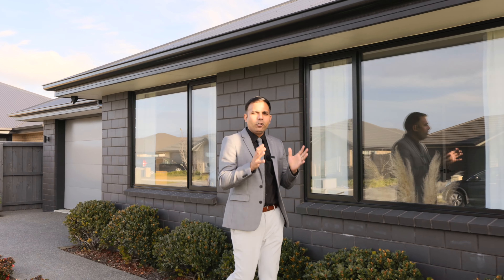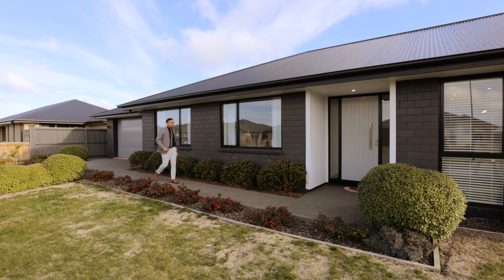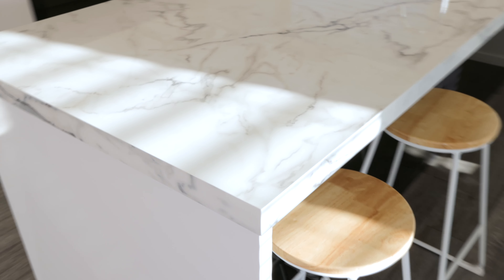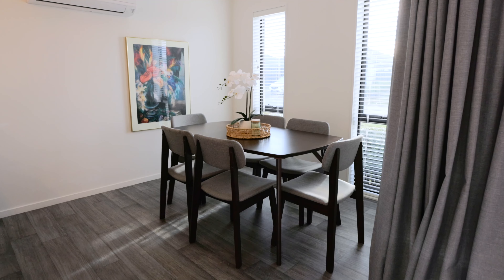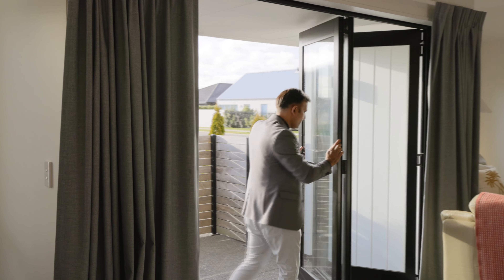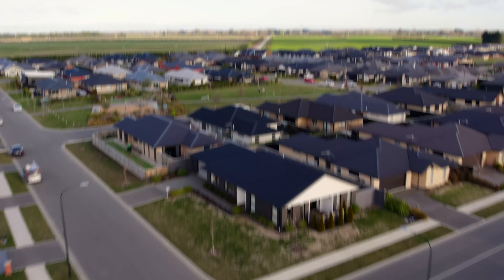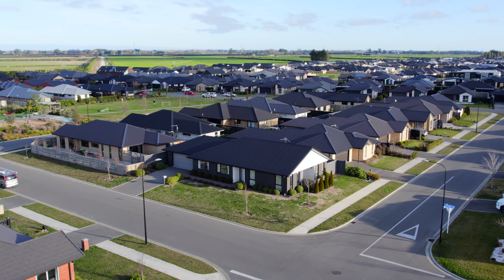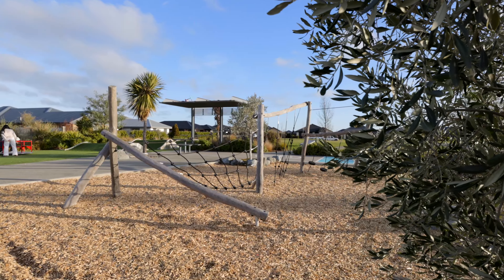56 Lydiard Drive, Rolleston